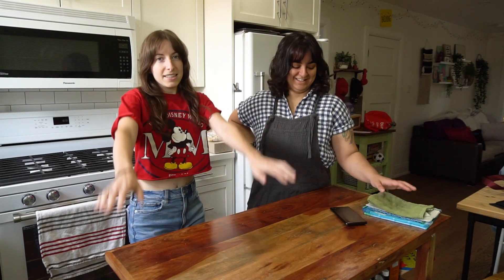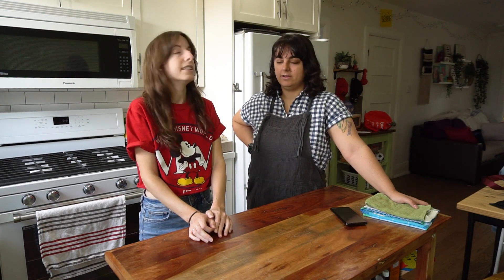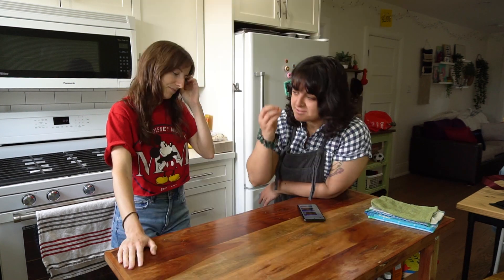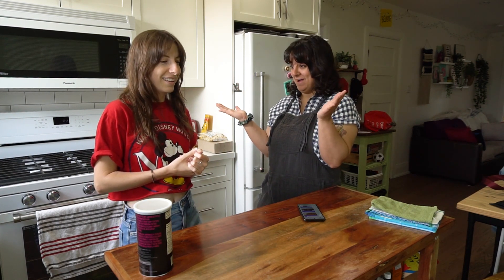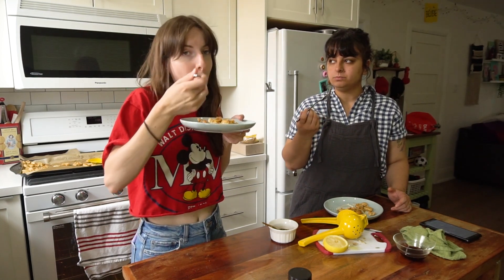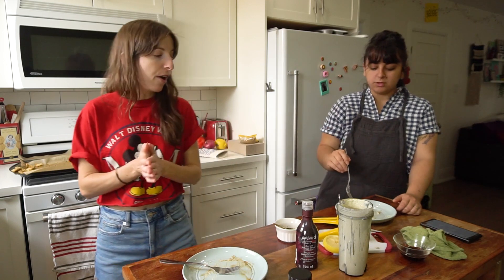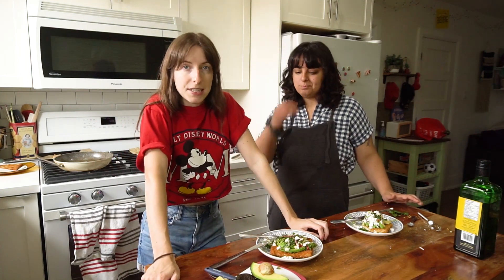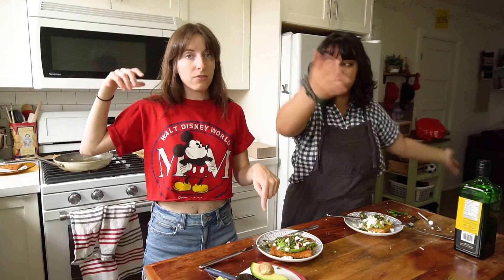Testing Justine Snacks recipes | TikTok recipes you need to try!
We're testing recipes from TikToker and recipe creator Justine Doiron aka Justine Snacks! From perfectly crispy tofu to flavour-packed mushroom shawarma - these are some delicious recipes that are easily veganized.